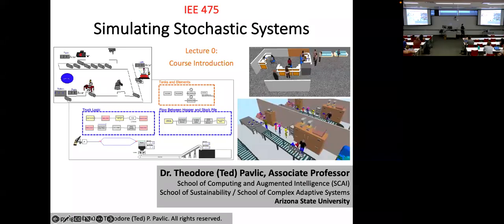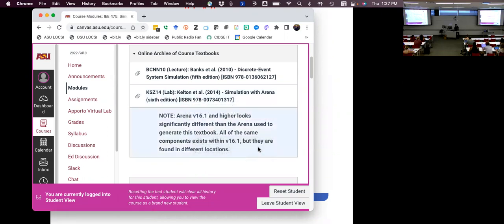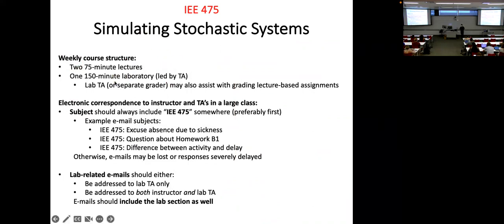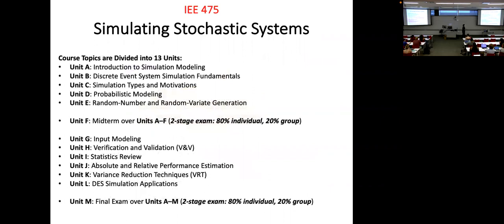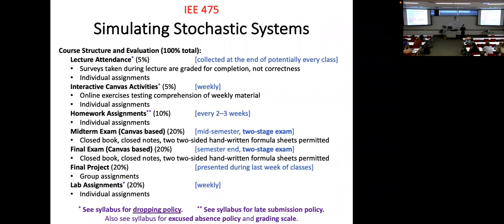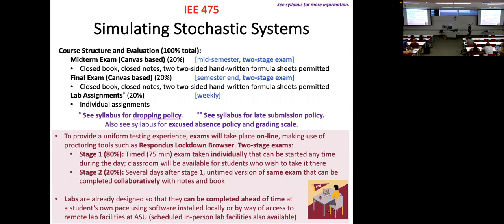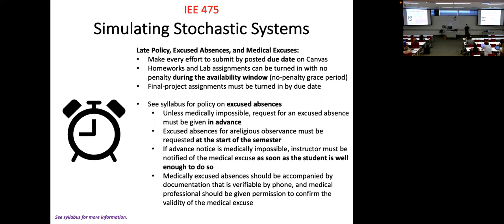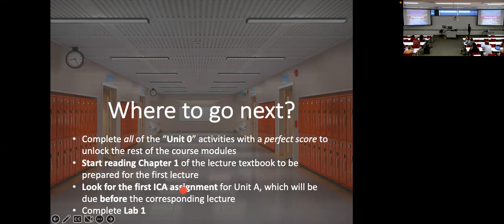IEE 475: Lecture 0 (2022-08-18): Course Introduction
In this lecture, we go over course policies for the Fall 2022 session of IEE 475.